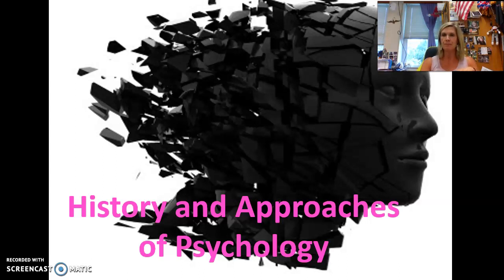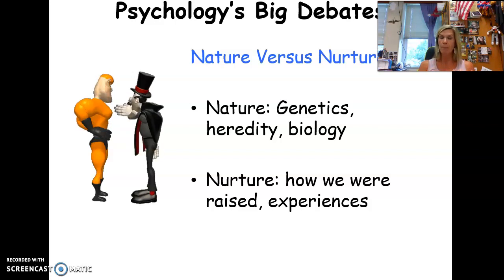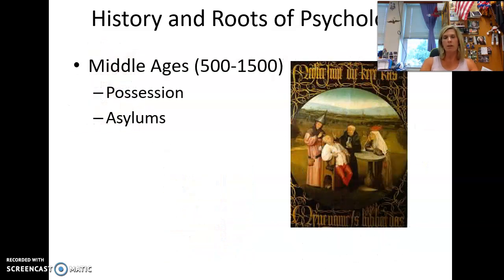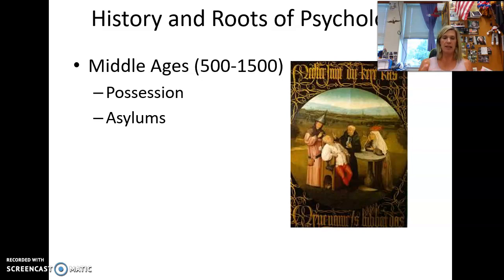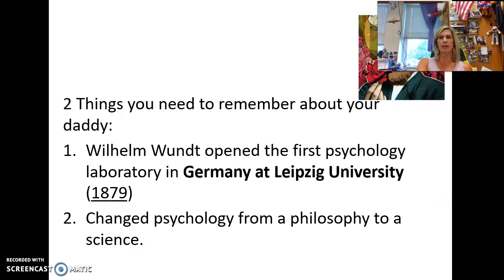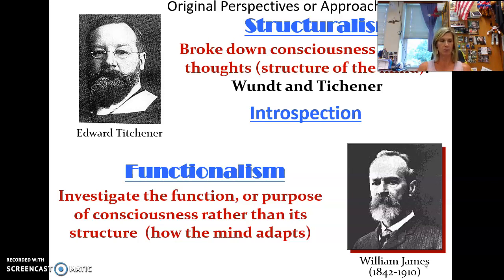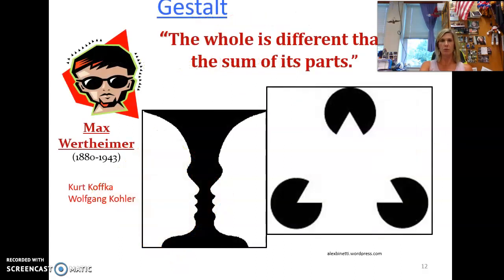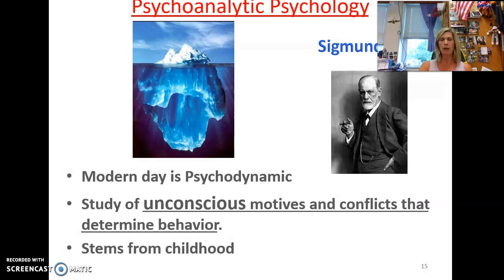History of Psychology 15 min intro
Watch this video for a quick history of Psychology.  Please use your textbook to supplement content as needed on the history of Psych.  Module 1 and some of Module 2 will help.